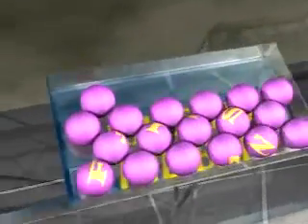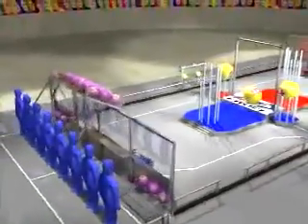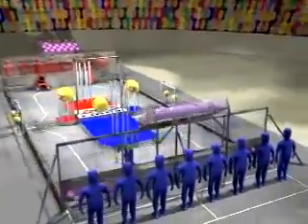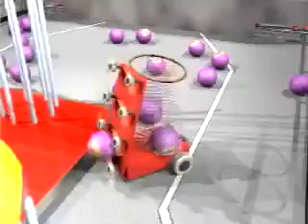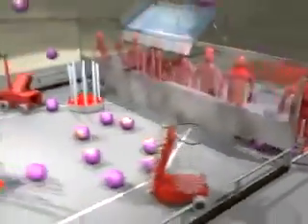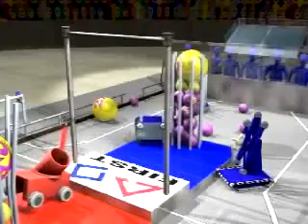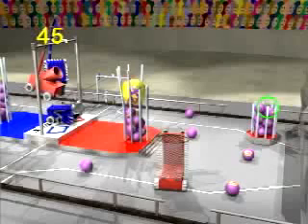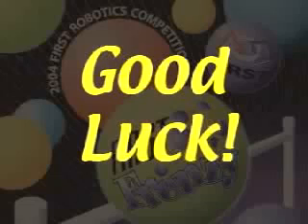FIRST Game Animation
Animation describing the 2004 FIRST Robotics Competition.